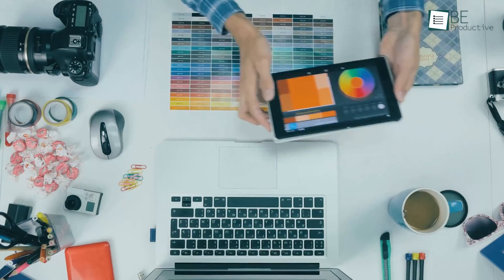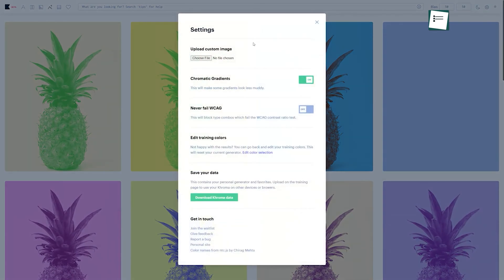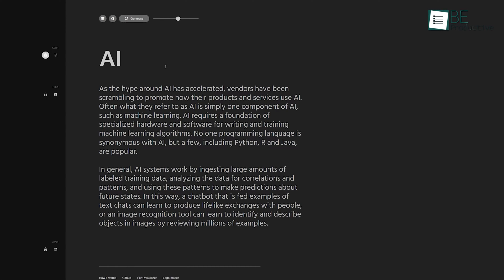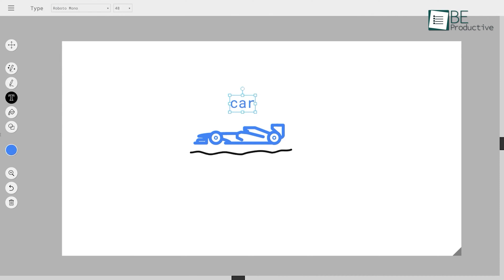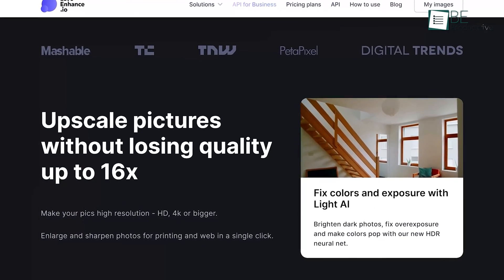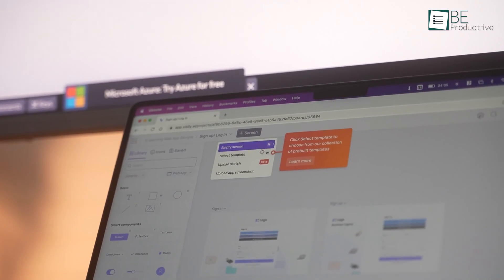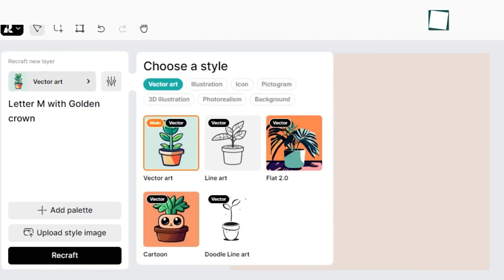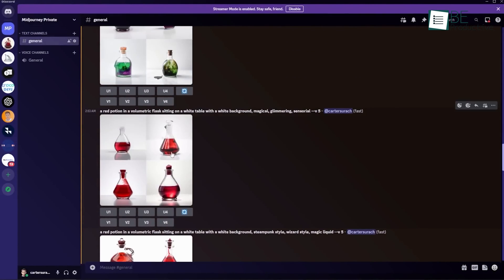7 Free AI Tools for Graphic Designing in 2024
If you want to upscale image to 10K, 16K or 32K resolution, try this AI tool:

Links to these apps:
Intro and Animation Credit:
10Studio: